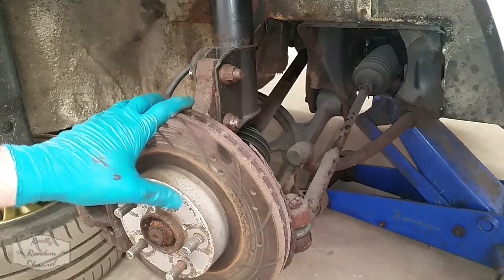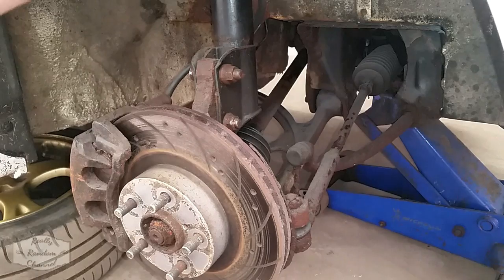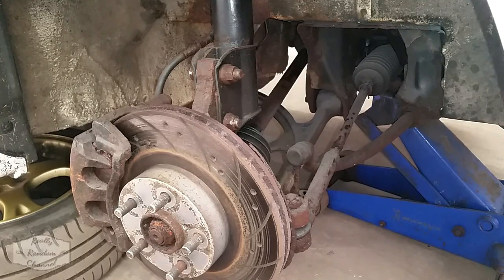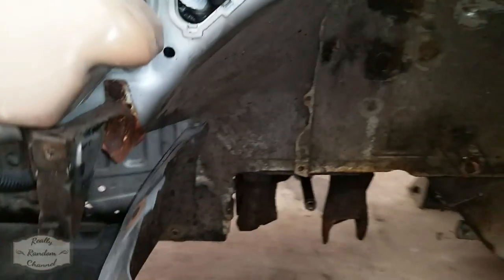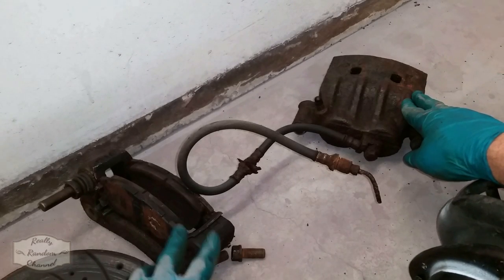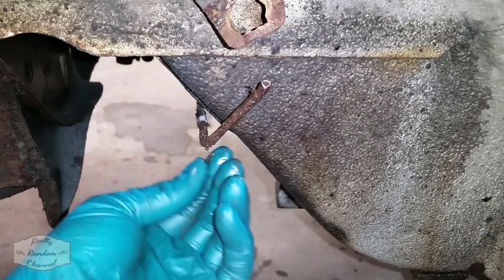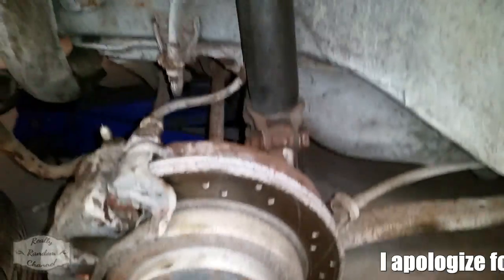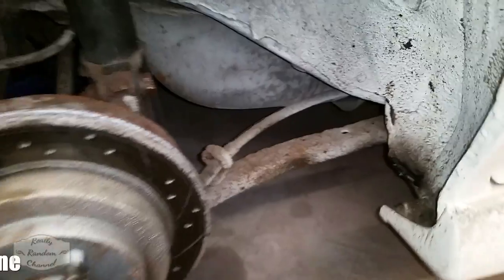26 Year Old Rusty Suspension And Arches Made New Again - WRX Restoration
So here it is at last, the fitting of the new upgraded brake calipers and along with that i go nuts and overhaul the complete front end.

So in the Episode what you will see is me stripping out all of the suspension and steering components so as to gain complete access to every nook and cranny of the arches.

Once emptied of all there components i gave them a thorough cleaning with an all purpose cleaner and de-greaser then rinsed and dried them off.

Once dried the rust issues were dealt with, No rust had to be cut out as was only surface and could be treated successfully chemically. I ground down all the rusty spots with an abrasive disc on the angle grinder and finished up all the hard to reach areas with a wire wheel on the drill. I then treated the areas with Deox gel to ensure there was absolutely no rust left lurking and then that was topped of with hydrate 80 to create a barrier that rust will never get through again.

Once all that had cured the arches were lined with Raptor liner tinted to match the Aspen white bodywork. While the raptor liner was curing i set about refurbishing and replacing all of the worn and grubby suspension and steering components.

These were either cleaned up and painted or in the more severe cases like the hub they were blasted clean and treated with super blue to stop them rusting again in the future. I also stripped and zinc plated all the fasteners and parts that were rusty and didn't need replaced.

So after all the Raptor liner had cured and the parts had all been refurbished i set about reversing the process and refitted them all. I also had to make new brake lines as the originals were rusted through.

I hope you will enjoy the video as i has ALOT more detail than this description as if i were to describe every detail i would need to release a pretty lengthy book haha.

See you al again soon

RRC

The project in question is the engine bay in my 94 Subaru Impreza WRX. As i can be heard saying in the intro of this video i love impreza's and i wanted a rust free one as all the UK ones suffer from lots of rust issues so in 2004 i imported this car from Japan and it was totally rust free when it arrived all those years ago. It has a couple of blisters here and there now but thats to be expected when living in Scotland.

Anyway im getting off track, I was having lots of fun driving the car at full boost everywhere until 2014 when the thought popped into my head " lets go for more power" so i took the engine out and begun the process of having it all upgraded, better gaskets, race bearings, forged pistons, con rods etc etc then life got in the way and the engine was put to the side and the car was stored in a shed for the past 5 years.

The initial condition of the car looks horrifying but its only a thick layer of dust and crud on it and there is a good layer of carnuaba wax separating all the crud from the paint so a quick pressure wash and she'll be looking good again .

A new addition to my videos from now on will be a water mark and my channel name popping up in random places throughout the video as im getting rather tired of people re-uploading my content as their own i hope you guys understand.

Really Random Channel

26 Year Old Rusty Suspension And Arches Made New Again - WRX Restoration